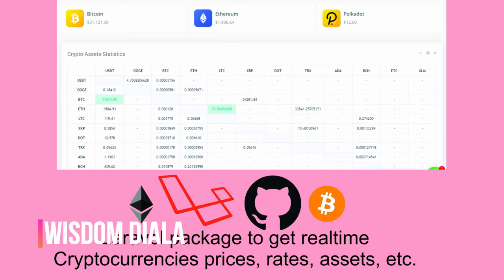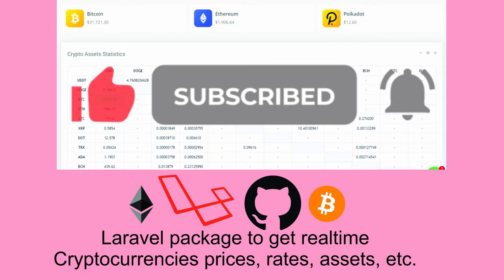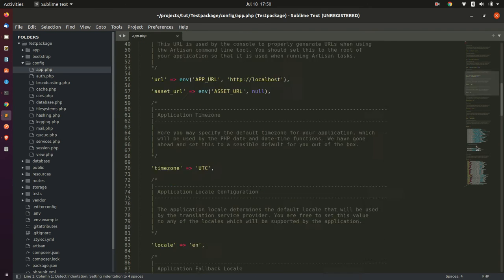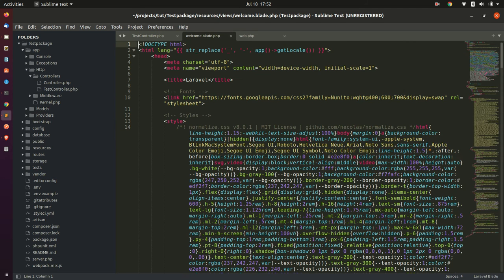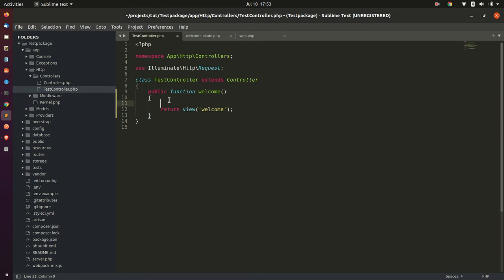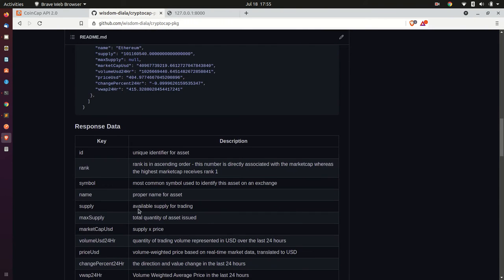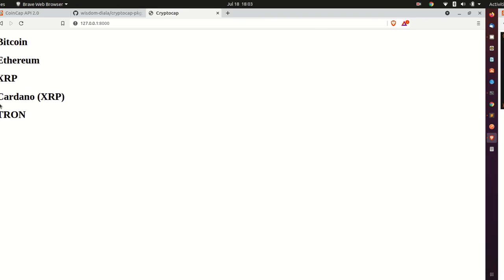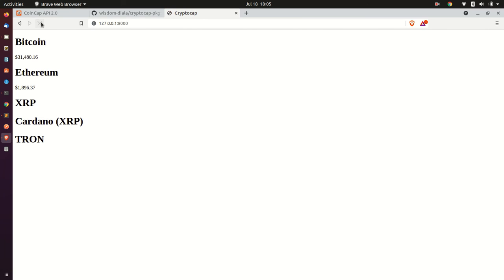Laravel Package: package to get real-time cryptocurrencies prices, rates, market value etc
Package to fetch cryptocurrency price, market value, assets, etc. using coincap API endpoints. This package was developed to work with coincap api which has a useful tool for real-time pricing and market activity for over 1,000 cryptocurrencies. By collecting exchange data from thousands of markets, it also offers transparent and accurate data on asset price and availability.
For all endpoints, a single page offers 100 responses by default and supports up to 2,000 responses per page upon requests.
With this package, you don't have to bother about connecting to the endpoints, it has already be taken care of by the package facades class. To get a response from the enpoints, you have to just use the related facade class which will out the response in JSON format.